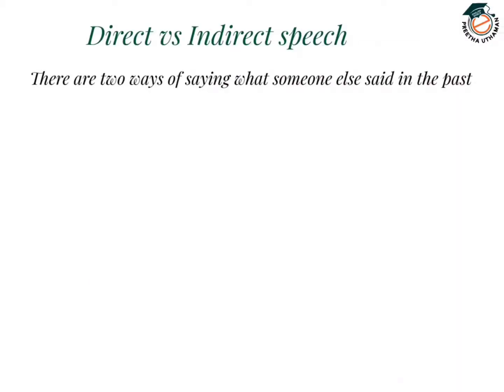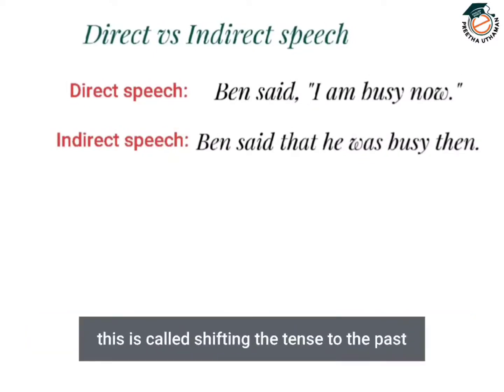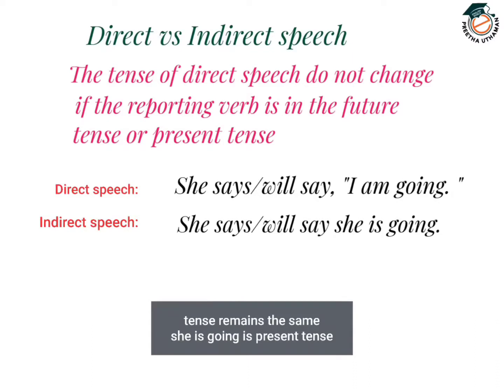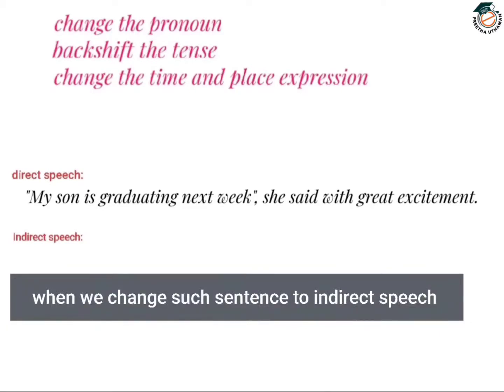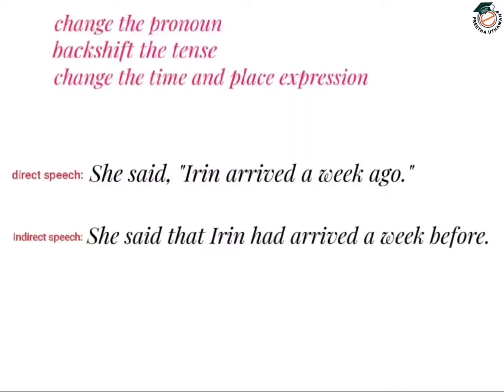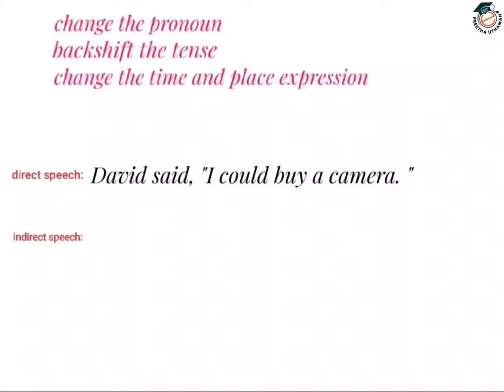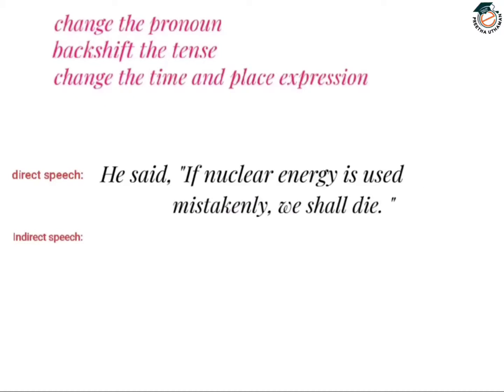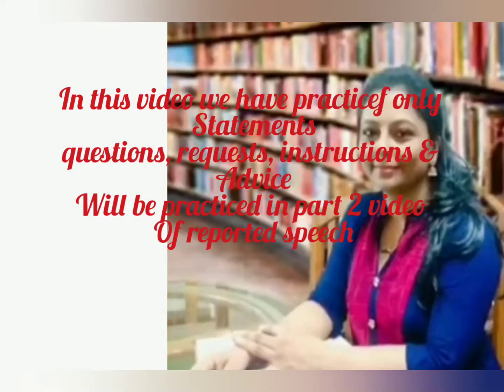Direct and Indirect Speech (Reported Speech)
Main verb & Auxiliary verb

Forms of Verb

Regular & Irregular verb

Notice Writing

Conditional sentences

Phrasal verbs

An awareness on world population day